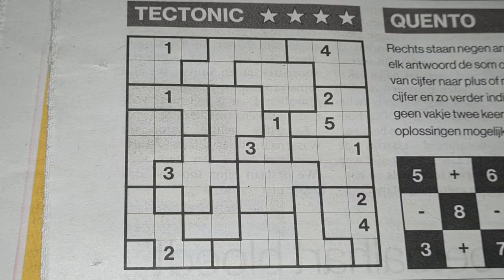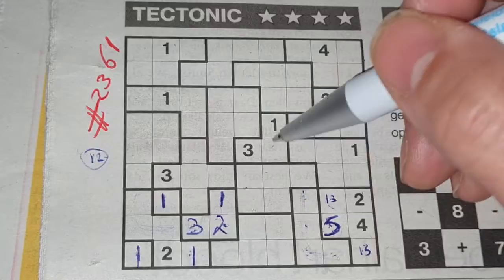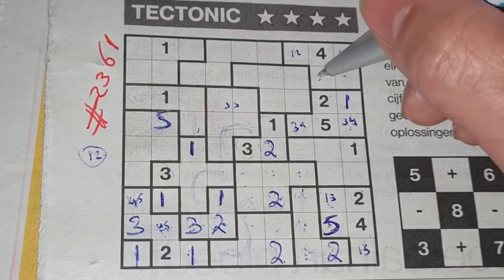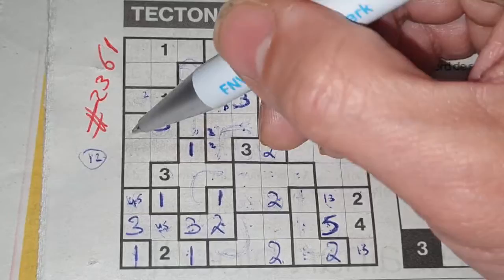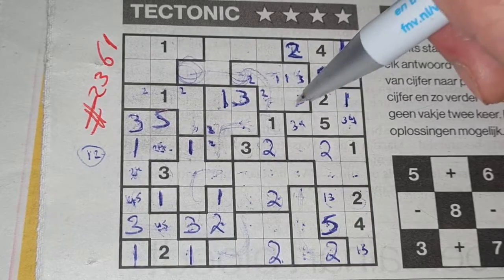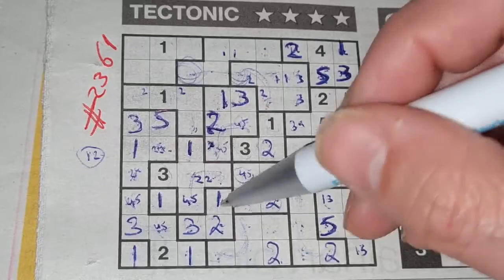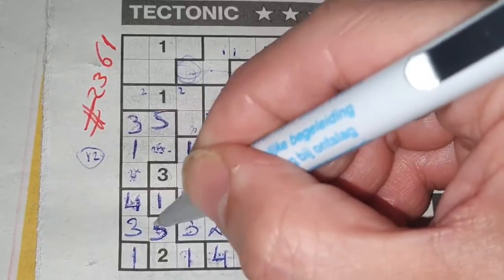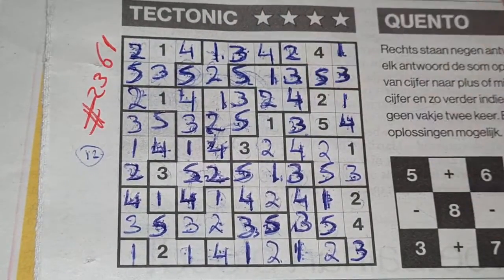(#2361) Saturday. Tectonic02 Sudoku puzzle. Bonus Extra edition. 02-20-2021 Extra part 4 of 4